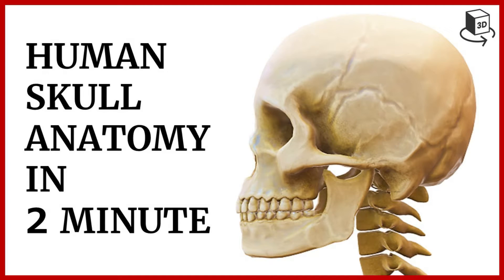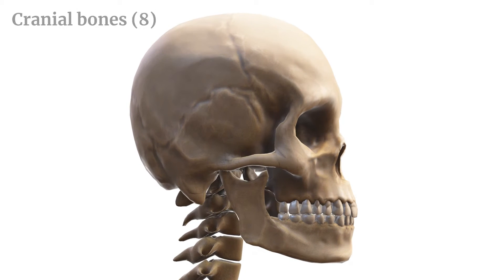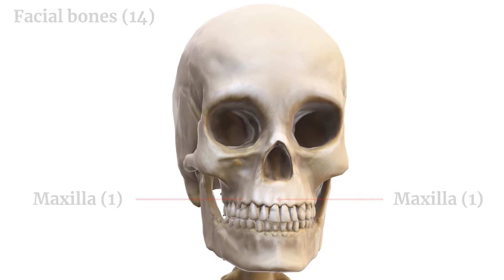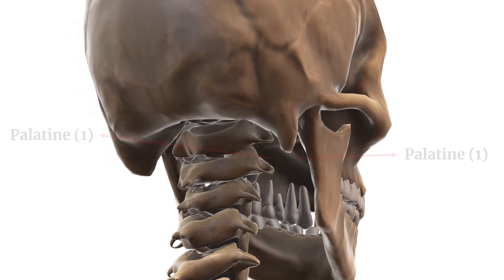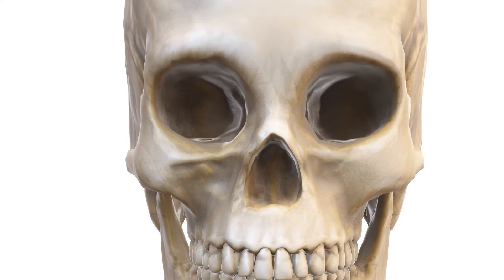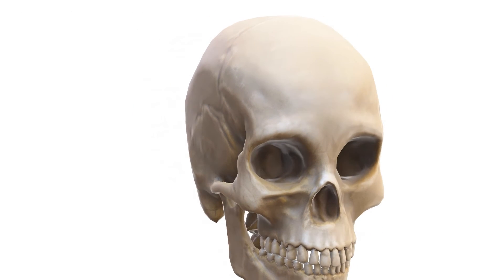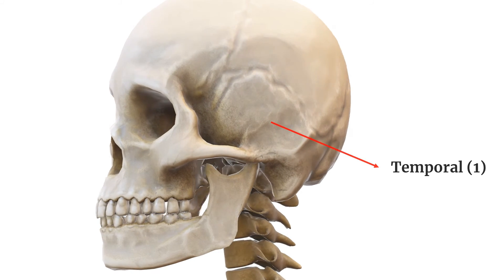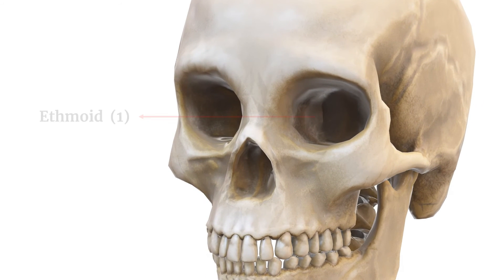Skull Bones Explained in 2 Minutes What You Never Knew!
Discover the human skull's anatomy in just 2 minutes! This quick and engaging video covers the key bones of the skull, including their names, locations, and functions. Perfect for students, medical professionals, and anatomy enthusiasts looking for a concise overview.

If you like this video leave me your feedback in the comments section below.

NOTE: Although I try to be 100% accurate, if you see any mistakes in this video, please let me know and I will make a correction. Thanks so much!

Check out some of my other Medical lessons.

Check out some of my other Biology Diagrams Tutorials!